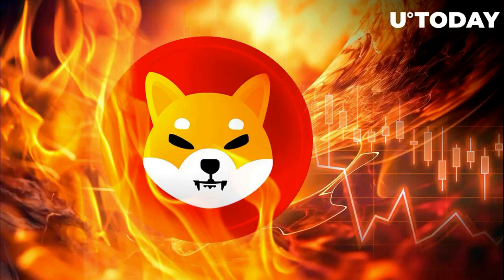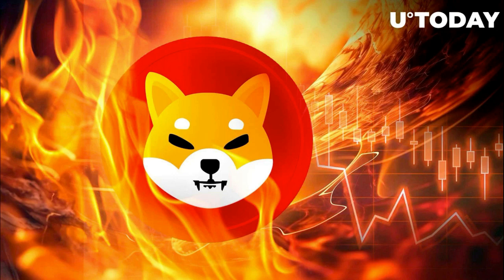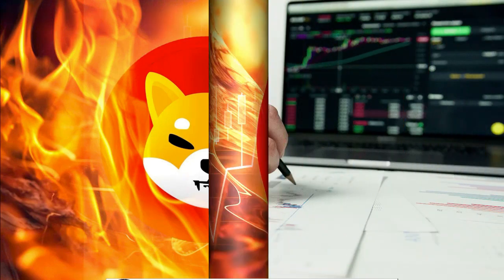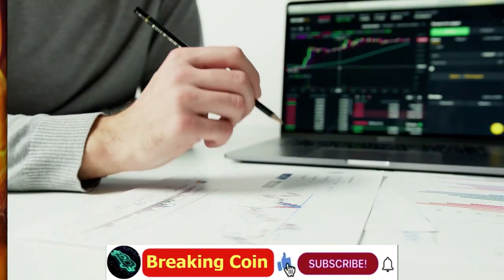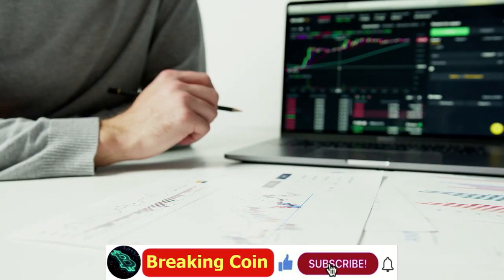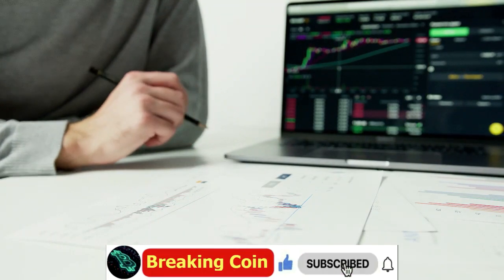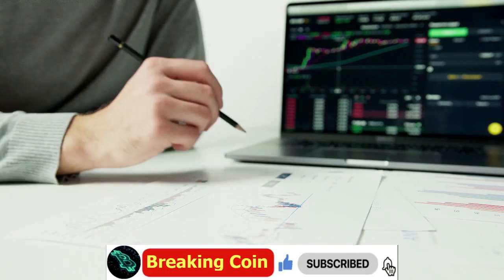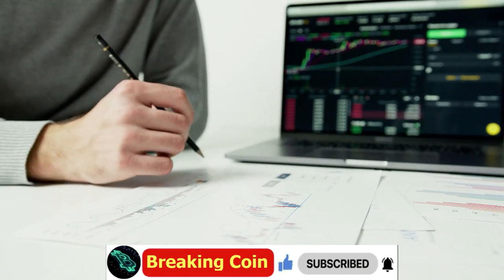Breaking Coin | Shiba Inu (SHIB) Prints 104% Burn Rate Surge, Price Drops 3%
Shiba Inu (SHIB) Prints 104% Burn Rate Surge, Price Drops 3%
Shiba Inu sends over 12 million SHIB to dead wallets in first deflationary move for November

to read the original text on U.Today ( News, Price Analysis, Trading Guide, Crypto )
Shiba Inu (SHIB) is picking up momentum as concerns its burn rate metric after it recorded its lowest daily plunge in weeks. Data from Shibburn reveals that a total of 12,143,493 SHIB have been sent to dead wallets in the past 24 hours, a figure that represents 105% growth from the previous level. With this jump, Shiba Inu is reinstating its status as a deflationary protocol.
Based on the Shibburn figure, at least three distinct wallets were involved in sending more than one million SHIB to dead wallets, with figures ranging from 1,406,204 to 4,747,015.
The price of Shiba Inu is, however, not reflecting this current burn rate surge as the token is currently trading at $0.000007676, down by 3.67%. Though the price is moving in the opposite direction from the positive burn rate, there is proof of sustained buying interest, as showcased in the 40% jump in trading volume to $161,683,039.
With the mixed performance signals, we can expect some impacts in the short term that may help trigger price recovery across the board. Place of Shibarium It is difficult to talk about Shiba Inu's performance today without mentioning the role of Shibarium, its Layer-2 scaling solution. Shibarium serves as another channel to burn SHIB, and with the growth of decentralized applications and NFT marketplaces, it is helping to drive the mainstream adoption of SHIB through increased demand.
Shibarium currently boasts of a daily transaction count of 21.39K and as an added utility outfit, it can play a key role in driving not just the price of its native token BONE, but that of SHIB and other assets within the ecosystem. Shiba Inu is a token with different facets, and the current uptick in burn rate might set the stage for a bullish November.